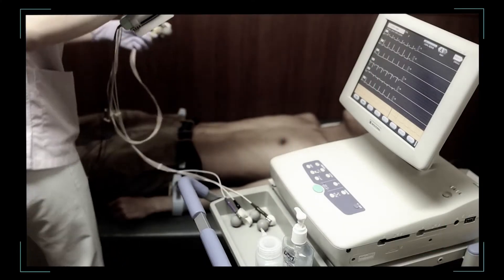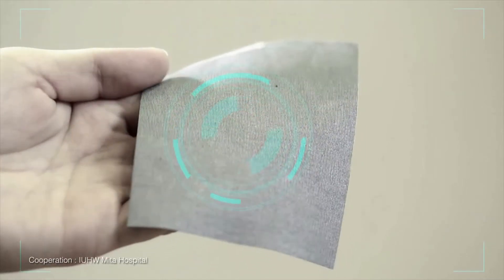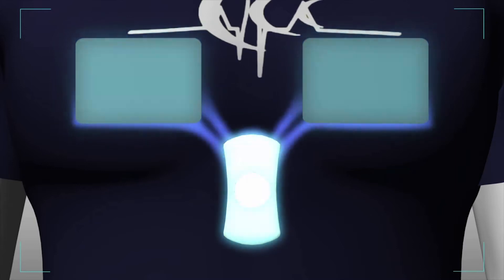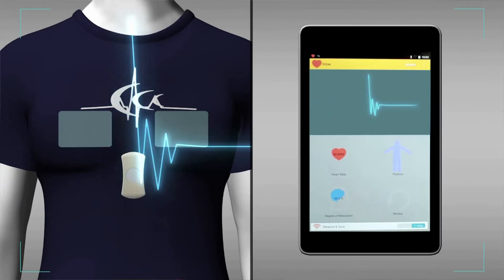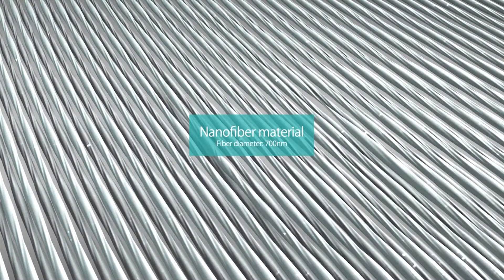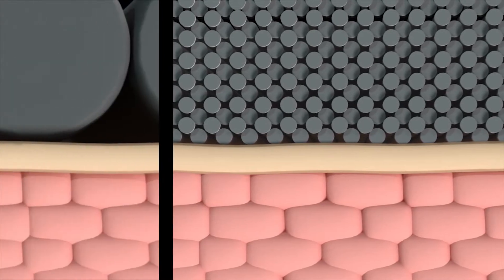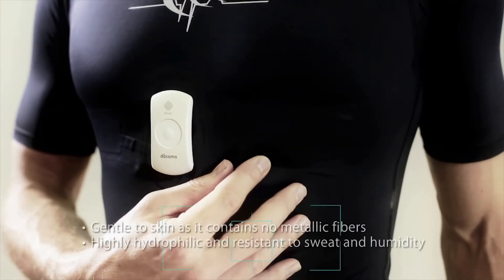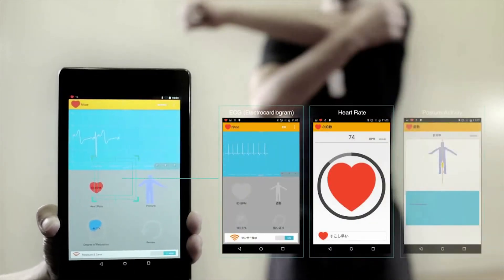Hitoe: A new way of body monitoring for workplace wellness, health and performance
Toray Industries and NTT have jointly developed Hitoe, which is a breakthrough material that allows anyone to quickly and simply gather data through wearable material. Healthcare providers can now collect this data from their patients in a much more normal comfortable experience for the wearer than conventional adhesive electrodes. With just a smartphone you can gather heartbeat and cardiac electrical data through the Hitoe material, making it possible to reliably track signals from body in motion with clear suitability for measuring fatigue in office and mental health workers, assuring driver safety and more.